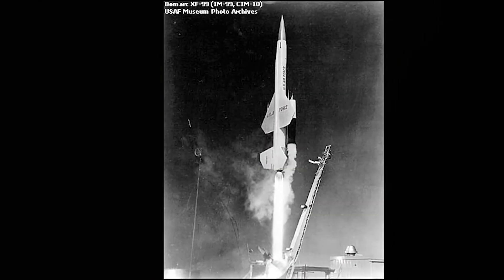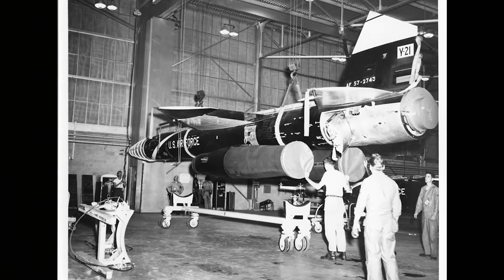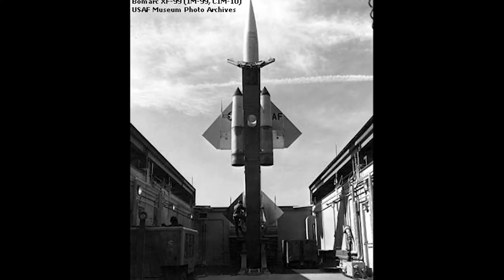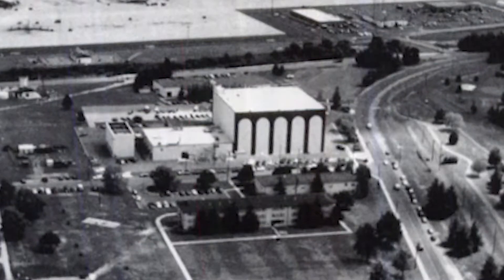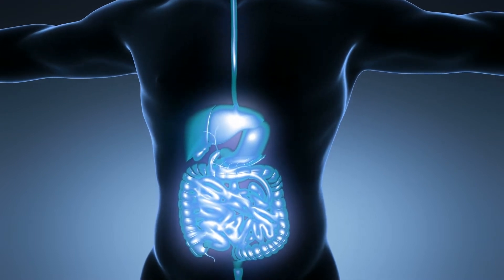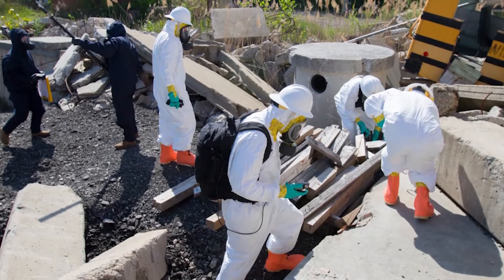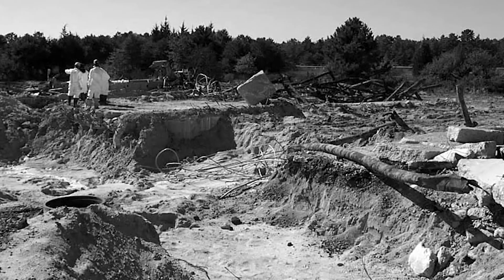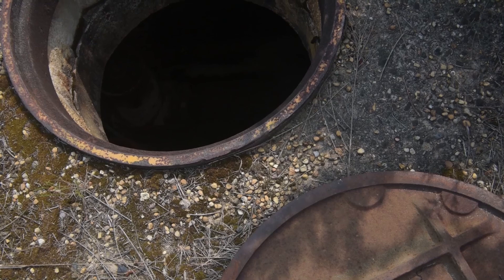BOMARC Missile Site Accident History and Recovery.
The Boeing Michigan Aeronautical Research Center (BOMARC) missile site on then McGuire Air Force base was established in 1959 and stayed operational until 1972. This was the first operational BOMARC site built in North America, to include two in Canada. On June 7, 1960 at approximately 3 p.m., a fire erupted from inside one shelter 204 that housed a BOMARC missile. The Air Force responded after finding plutonium contamination from the accident. The historical BOMARC missile site was remediated from 2001 to 2002 to the New Jersey Department of Environmental Protection and Energy standard. The site still stands today, clear of contamination. Video sourced from DVIDS, USAF Video by Airman 1st Class Briana Cespedes, Joint Base McGuire-Dix-Lakehurst Public Affairs.